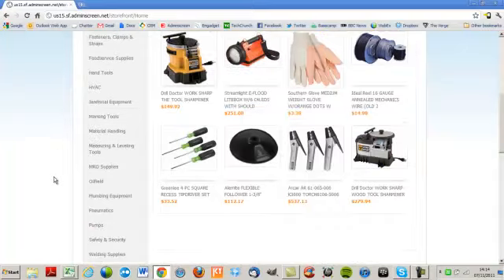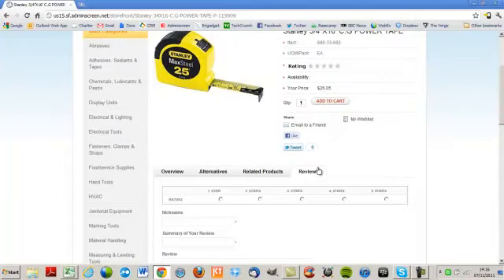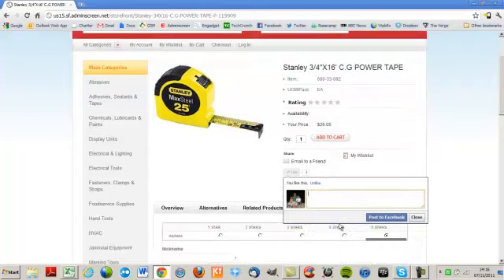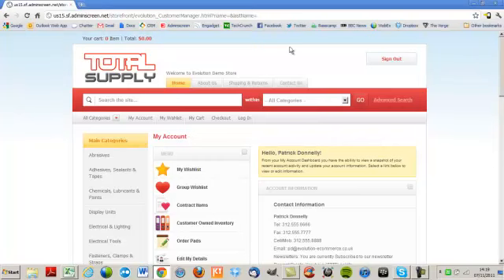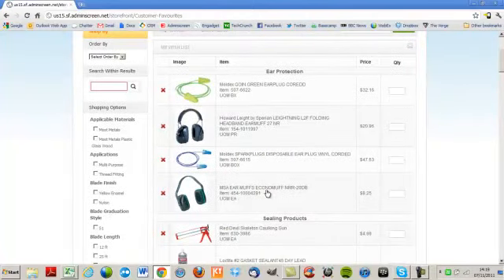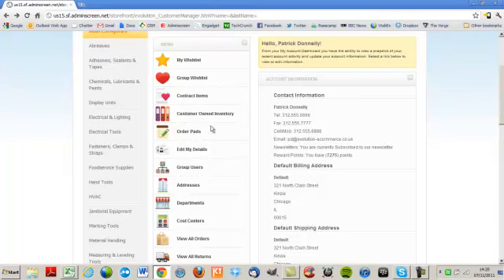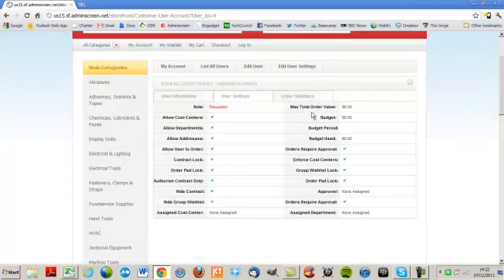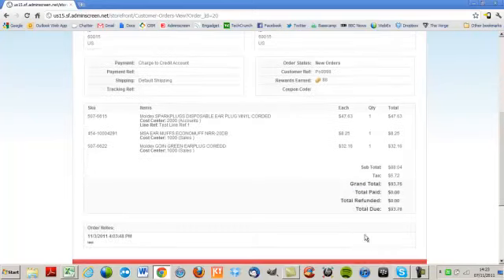Total Supply Storefront Demo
This is demonstration of the Evolution storefront functionality.